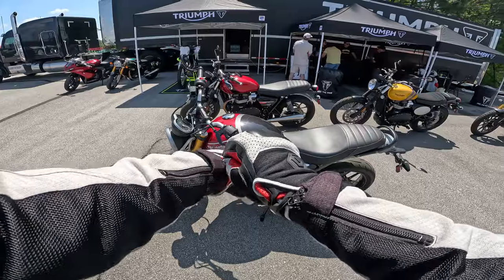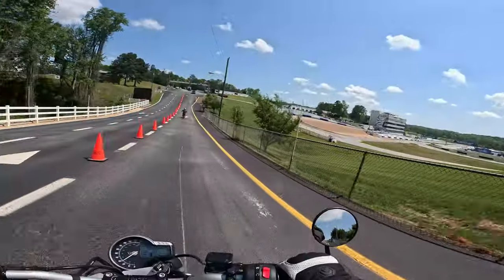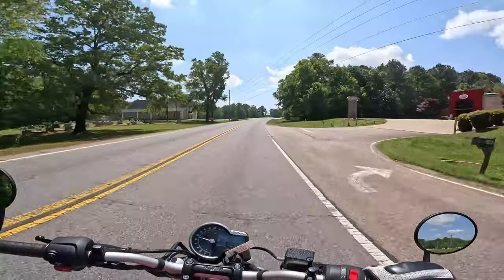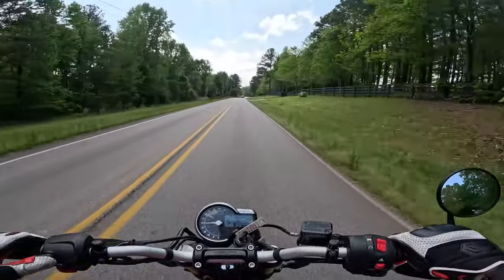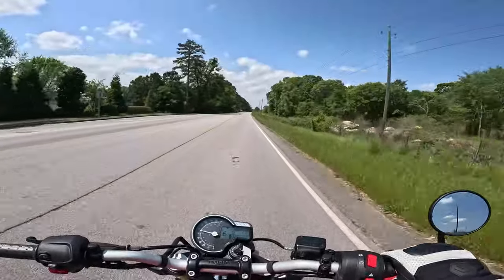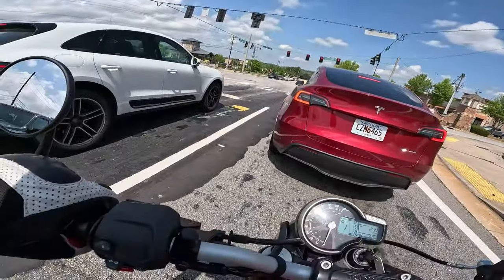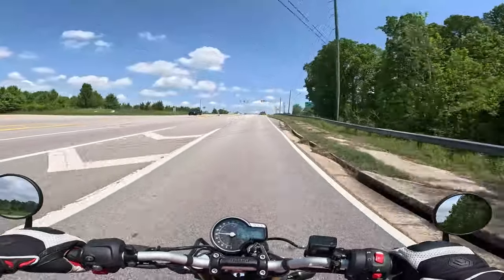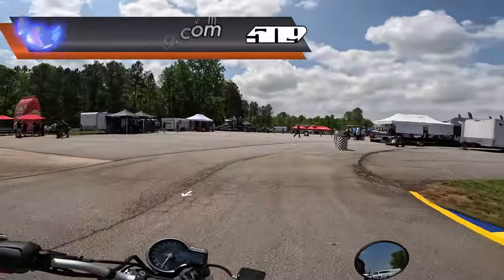The BEST Beginner Bike?! | Triumph Speed 400 Ride & Review!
I took a quick spin on the new @OfficialTriumph Speed 400!   You won't find a better bike at this price point!  Could this be the perfect motorcycle for new riders?  It might just be!
Other Channel Shoutouts!
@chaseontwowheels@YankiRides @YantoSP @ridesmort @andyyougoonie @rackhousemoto